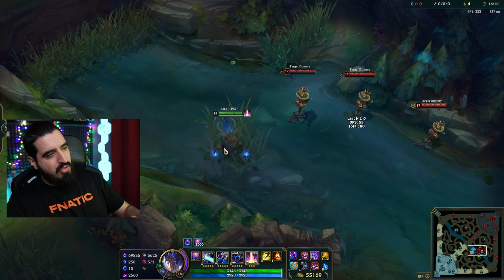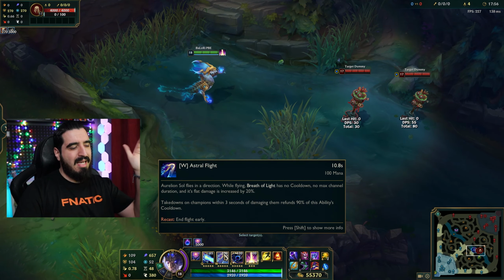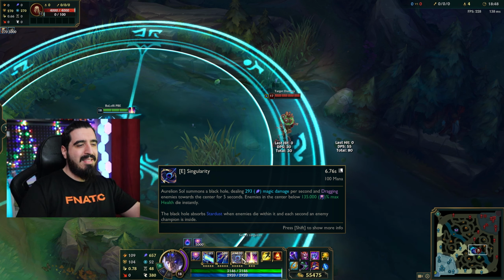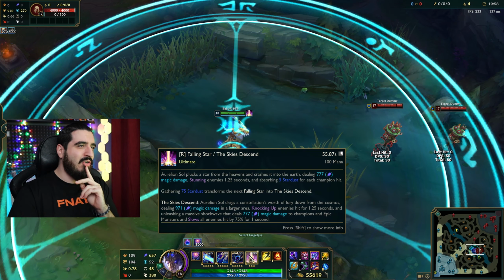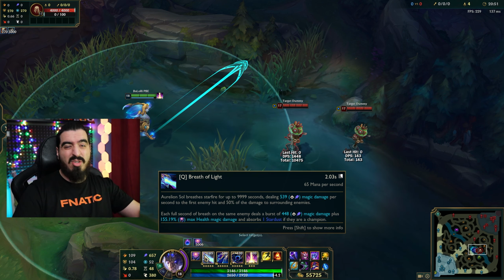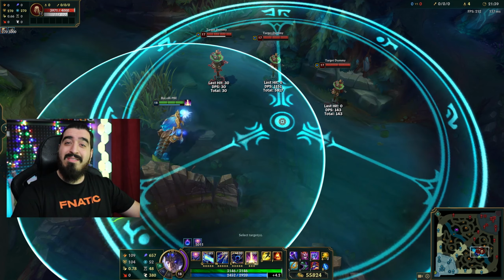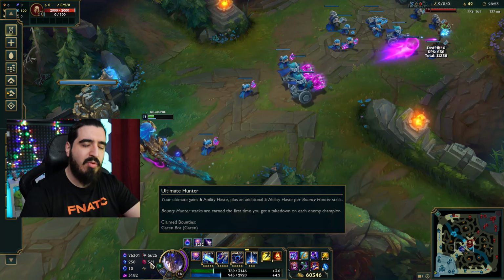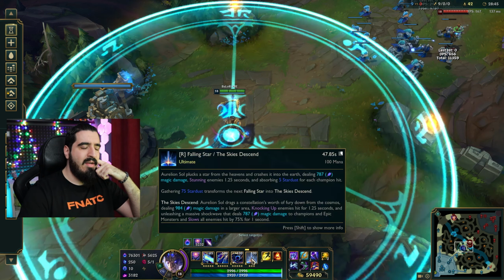What if you got 5000 PASSIVE STACKS with the New Aurelion Sol Rework? 🔥 League of Legends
The New Aurelion Sol Season 13 Rework is the most broken thing I ever saw till now, in this video we are testing and breaking the limits of the champion by going for 5000+ Stardust passive and breaking the game 🔥
League of Legends Aurelion Sol Rework Showcase

🔶 Want top quality products?

🔶 Check out all of our Mobafire Full Build guides:
You can find all the different Mobafire Build FREE ELO guides that we got

And as you may know I’m also part of the official League
Partner Program with Riot Games. You can read about the program